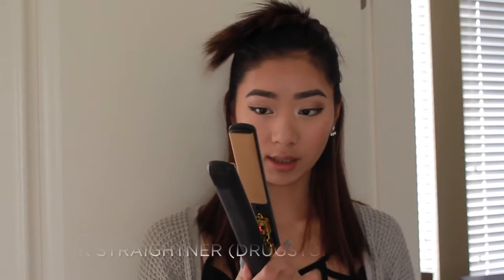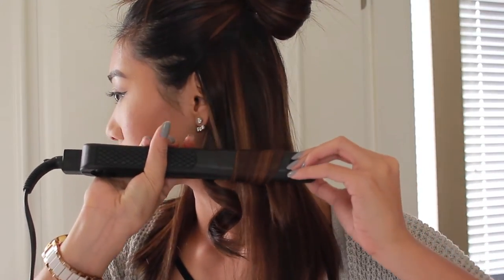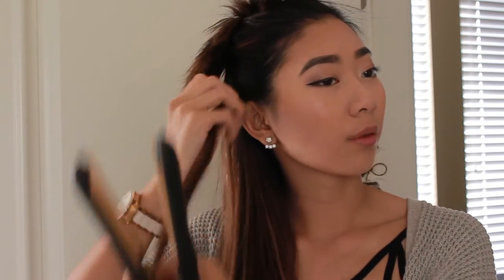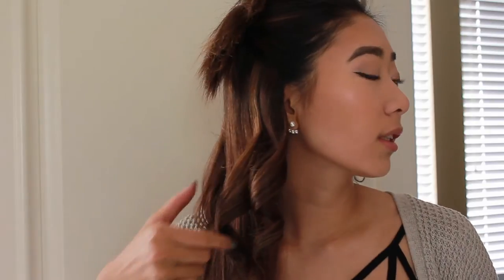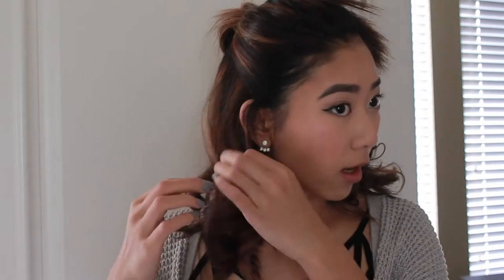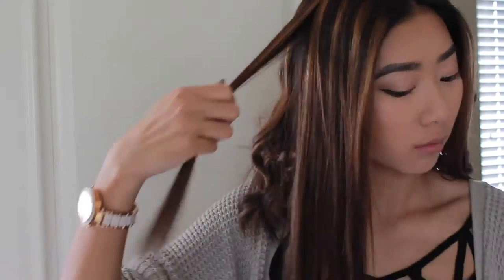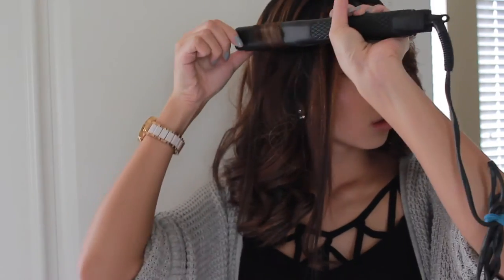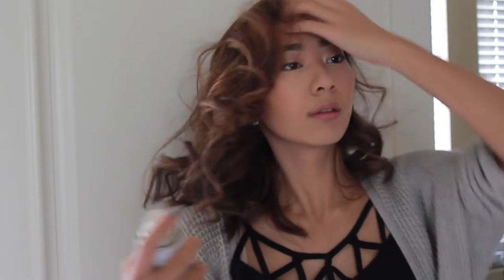Voluminous Valentine's Day Curls for Short/Medium Hair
Dont know what to do with your boring short/medium length hair? Well, how about CURL it into this VOLUMINOUS MESS :D

xo Cassie

Snap: cas_cee